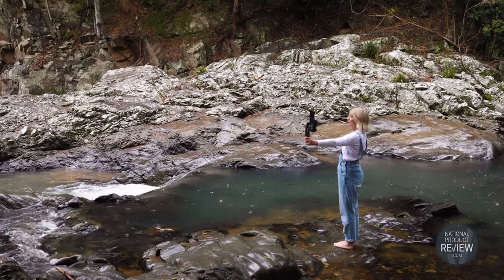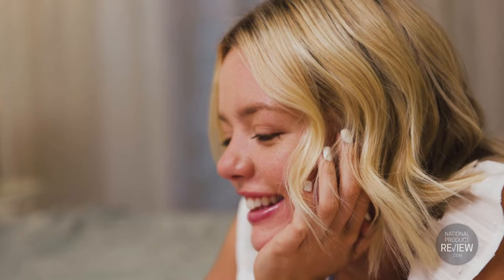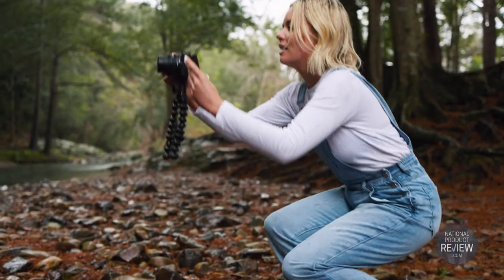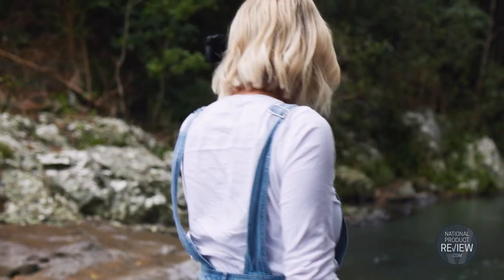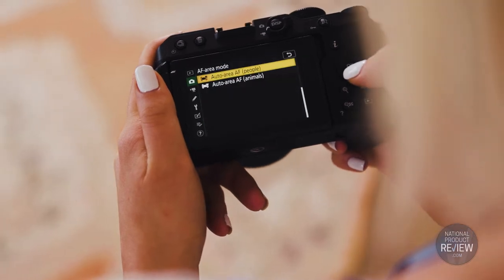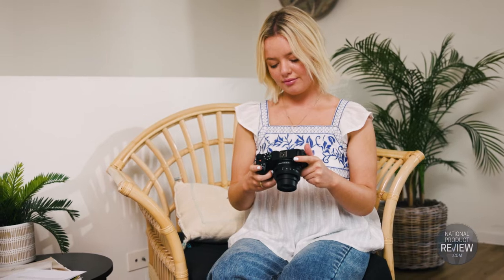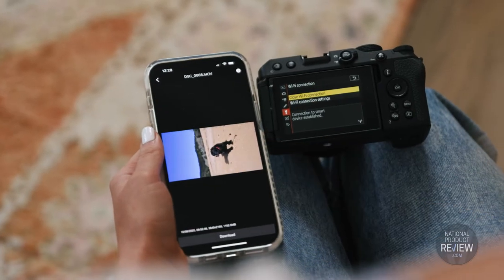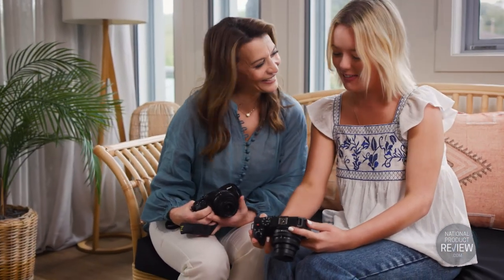Nikon Z 30 Mirrorless Camera 2022 – National Product Review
Introducing the compact, capable and super-simple to use Nikon Z 30 Mirrorless Camera. Hobbyist photographers and videographers will adore the high-performance and flexibility of the Z 30. Designed for recording videos and vlogging, this camera boasts up to 125 minutes of continuous 4K Ultra HD video recording and 20x Creative Picture Controls to help you apply colours and fulfil your artistic goals. The Z 30 allows you to create with more light, more control, more versatility.